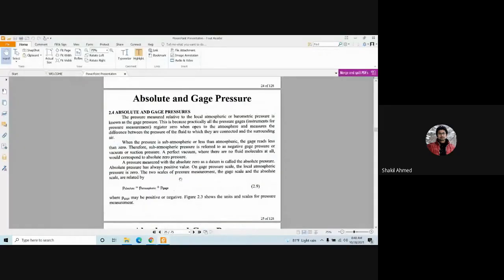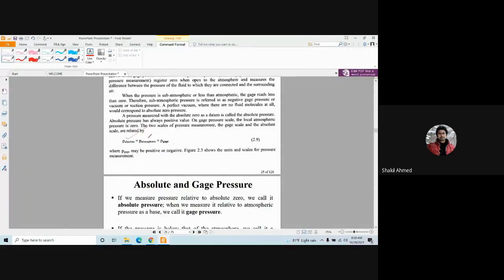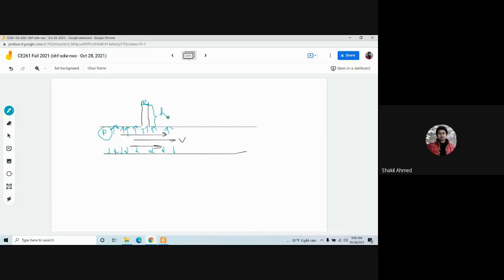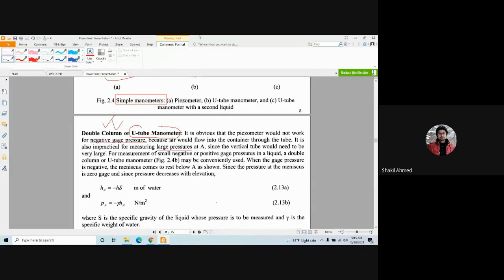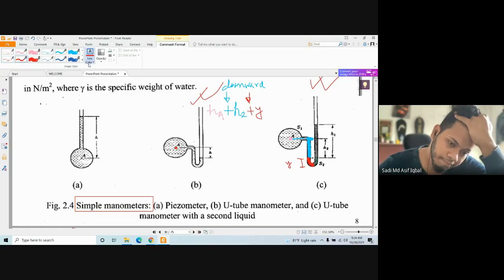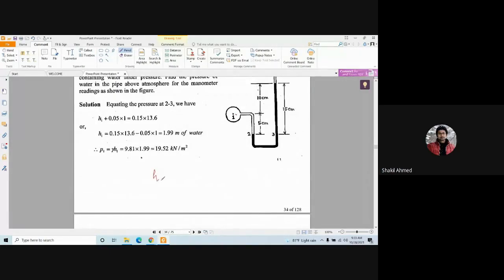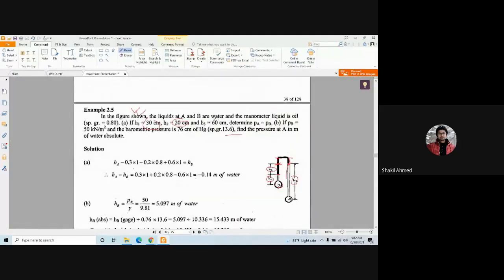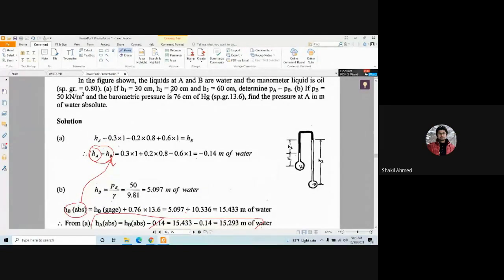CE261-Lec 2-part 2 ( Fluid Statics)